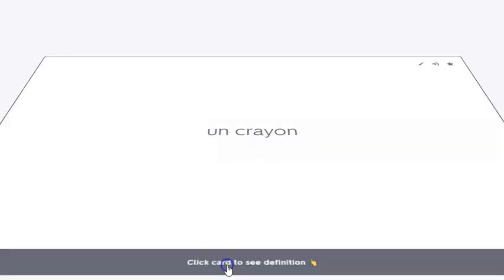French 2 Review Vocabulary